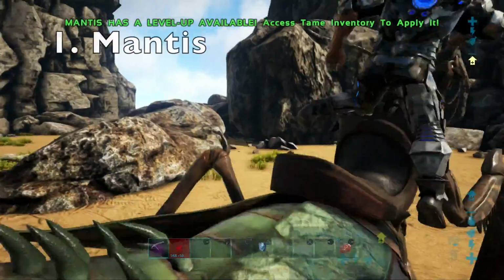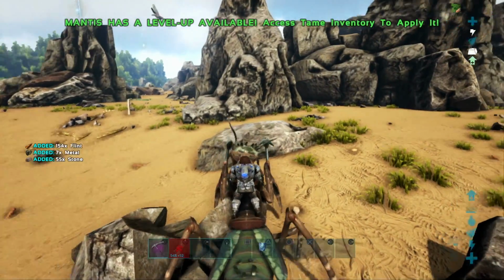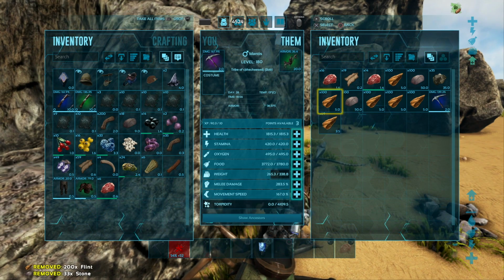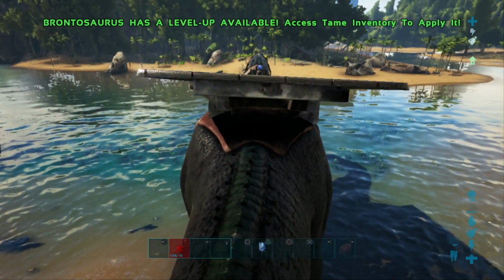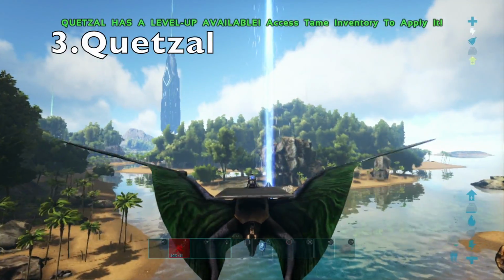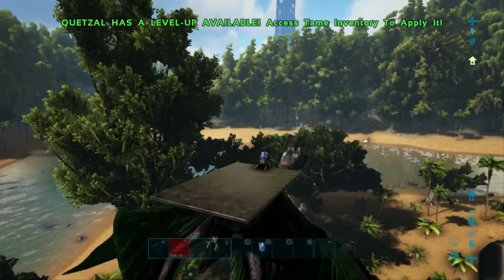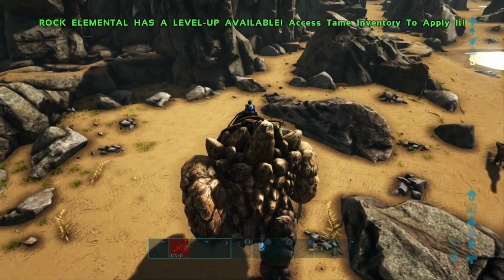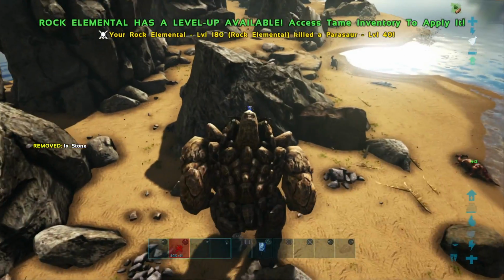Ark Top 5 PvE Creatures Worth Taming!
Hi everyone today we take a look at my list of top 5 Pve Creatures worth taming!!! Hope you all enjoy!!

Wanna say a huge thankyou for the support from my subscribers as well as everyone else! Thanks!

Ark Scorched Earth Part 1 Music Used